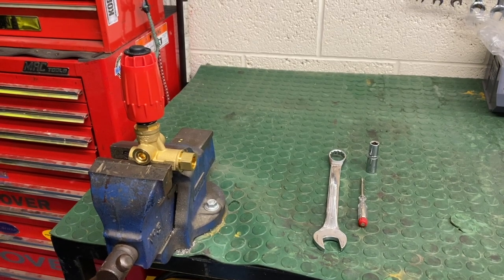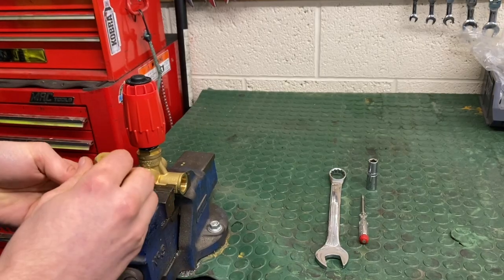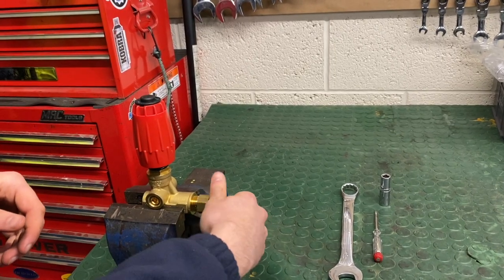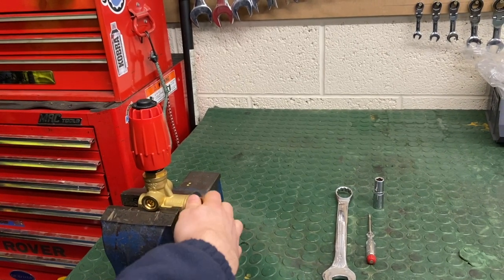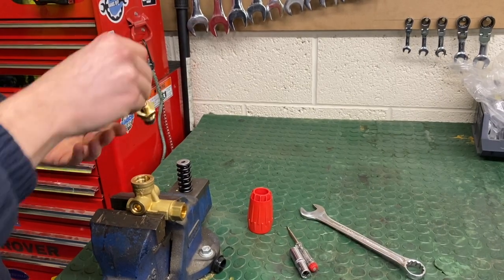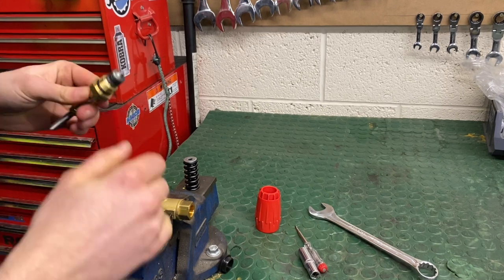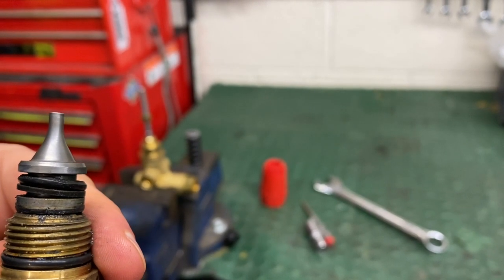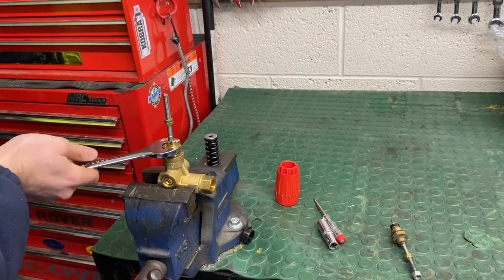Trapped Pressure Unloader Valve Inspection and Repair Mecline VRT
This video shows you how to inspect and repair a Mecline VHP or VRT trapped pressure unloader valve.